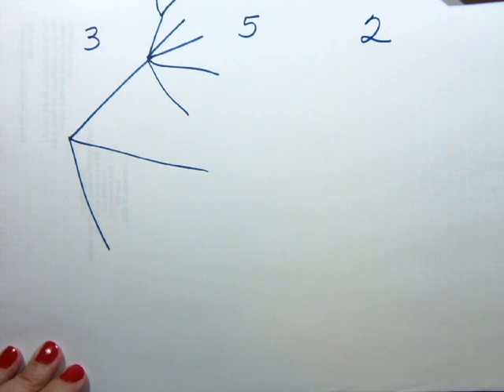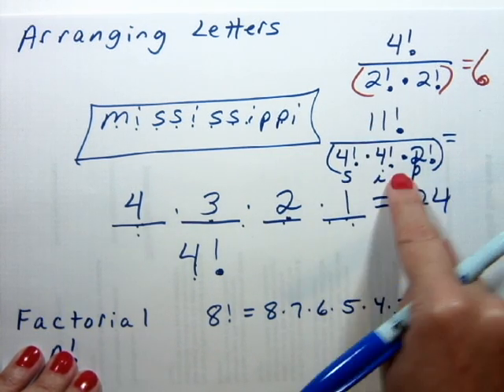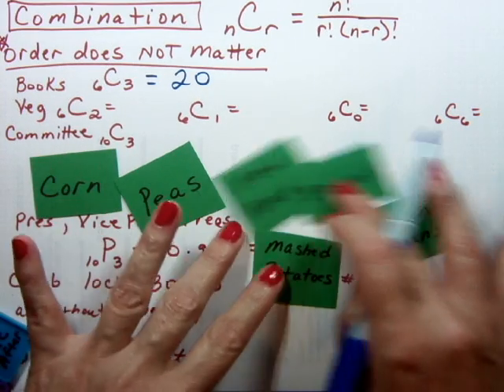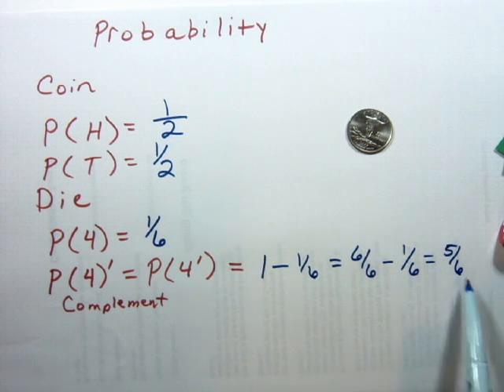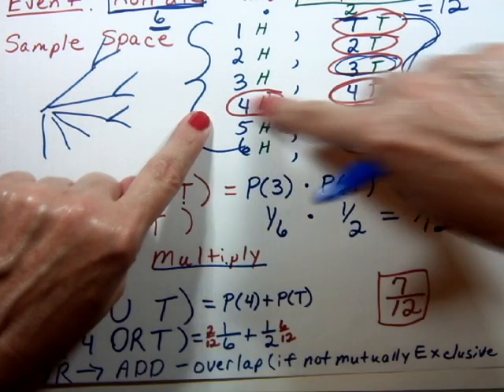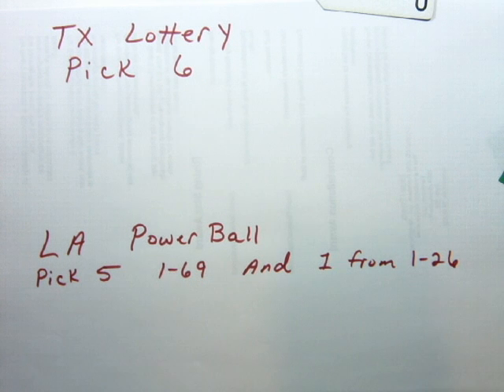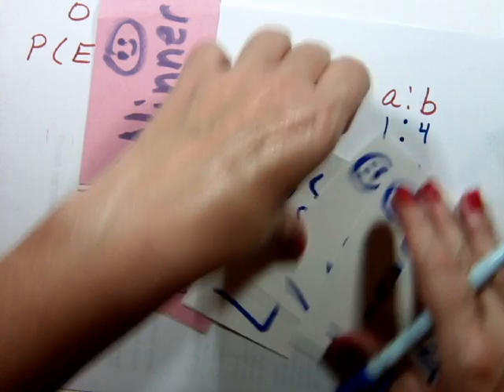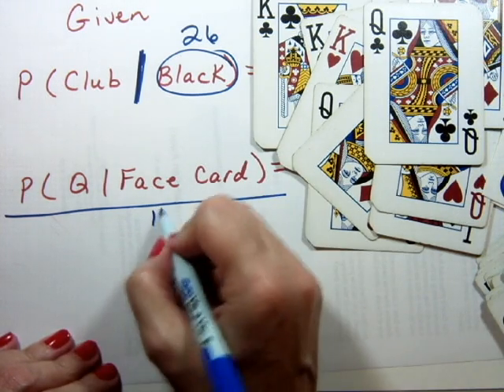Counting And Probabilty Review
Fundamental counting principle, permutations, combinations and basic probability with fun examples.